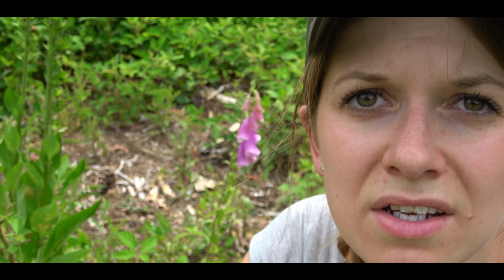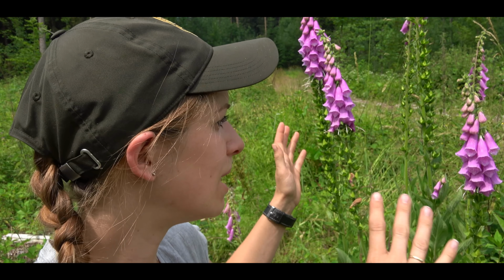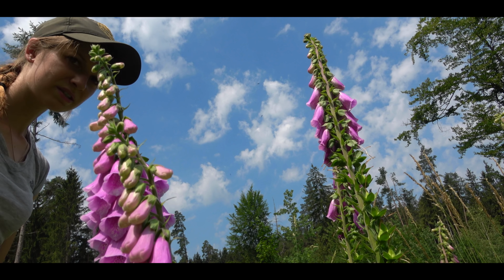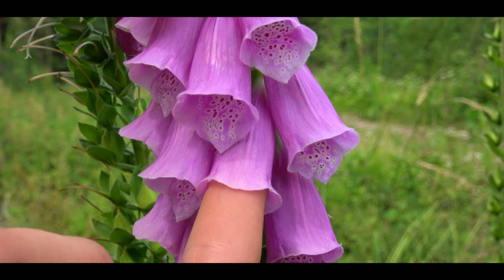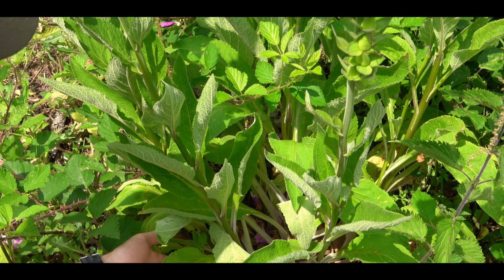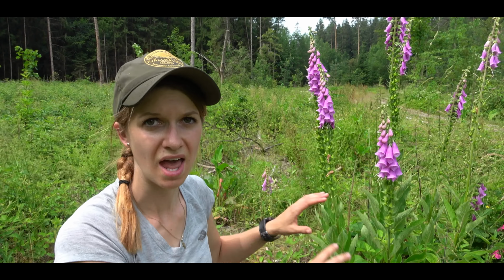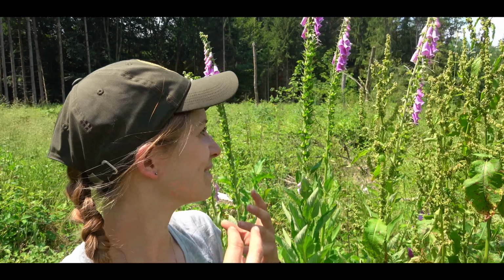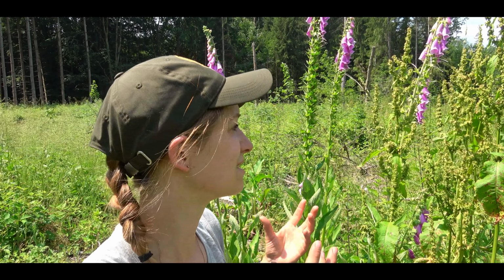☠️Deadly poison!☠️ Low dose deadly for adult- Vanessa Blank- 4k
Only a low dose can be deadly for an adult. What deadly poison plant I mean, you find out in this video!
Kind regards,
Vanessa

📌✅From this video:

✔️APO-1 knive Survival Lilly  🚩TOP!!!

✔️Fjällräven Stubben  🚩TOP!!!

✔️Am0k Draumr  🚩TOP!!!

✔️MSR Pocket-Rocket Gaskocher 🚩TOP!!!

✔️ Grüezi Sleeping bag

✔️Kuplika Kuksa

✔️Casstrom belt Dengler

✔️Casstrom axeholder

✔️Toaks cook-set

✔️Headlamp Petzl

✔️ Klean Kanteen bottle

✔️Piexon Pepperpistol

✔️Spot X 2 Way Messanger

📌✅ Popular equipment

✔️Majawood piece

✔️Majawood bunch

📌✅Fire & Cooking

✔️ Bushbox XL

✔️ Esbit Cooker

📌✅ Eat & Drink

✔️Titan Plate

✔️ Titan Spork

✔️Nalgene Bottle

📌✅Clothing

✔️Sasta Trouser

✔️Sasta Jacket

✔️Sasta Fleecejacket

✔️ Haix KSK

📌✅Sleep

✔️Snugpak Bivouak

✔️Sleepingpad Thermarest

✔️ DD Hammock

📌✅Lightning

✔️ DC4 Grindstone

✔️ Leatherman Freestyle

✔️ Leatherman Signal

✔️Böker Bushcraft XL:

✔️ Tops Fieldcraft

✔️Mora Garberg

📌✅Tools

✔️ Wetterlings Axe - Smal Hunting

📌✅Equipment

✔️Link to Actioncam

✔️1 Aid

✔️Pouch 1. Aid

📌✅Self-defense

✔️Pepper gun tilting barrel

✔️Piexon Animal repellent gun